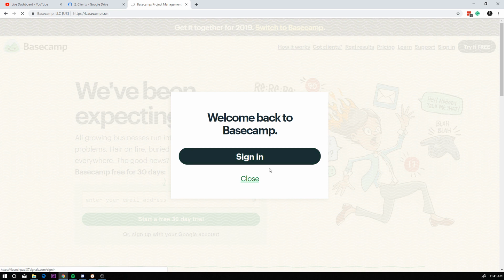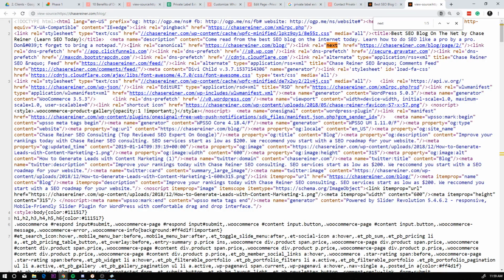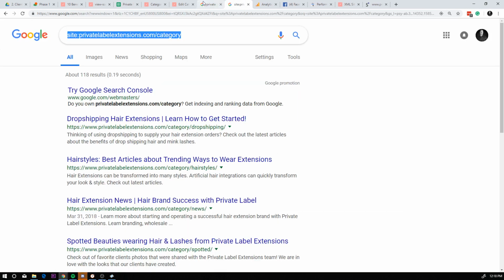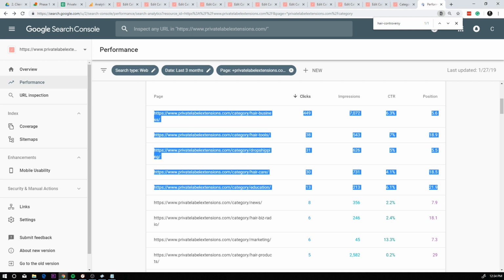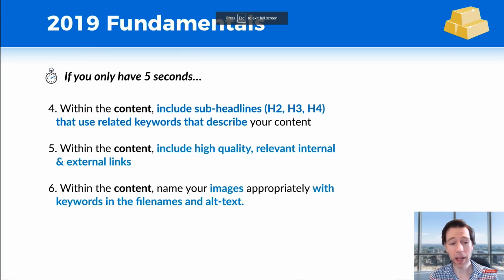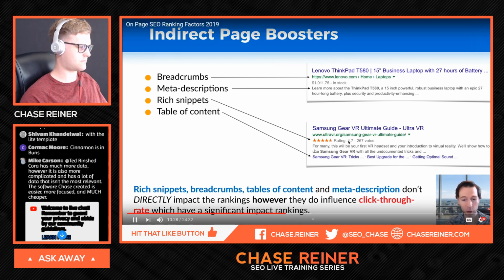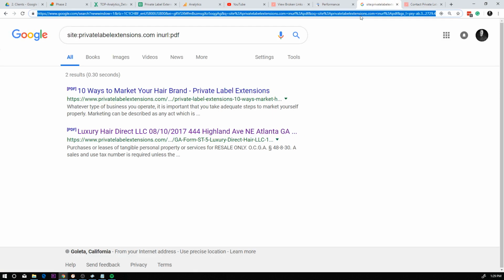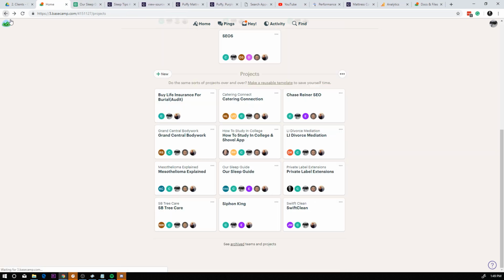How To Do On Page SEO For Clients (With Real Examples)